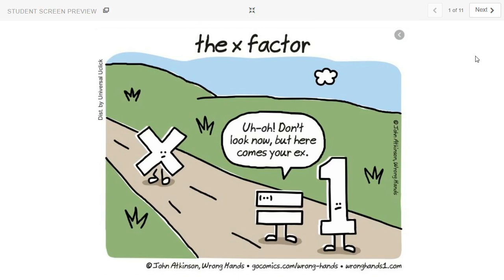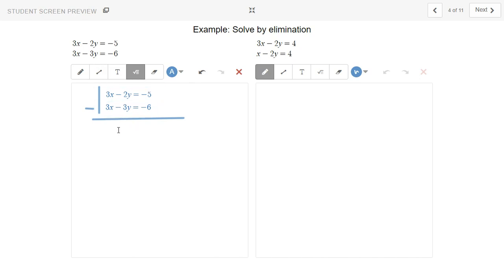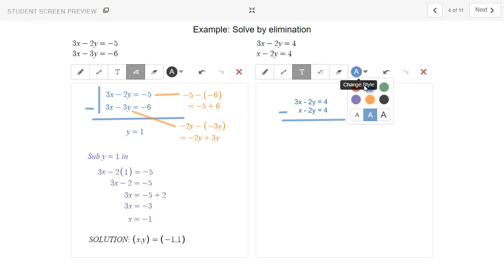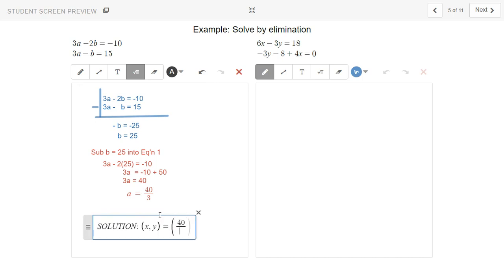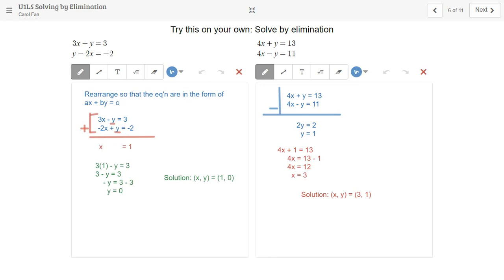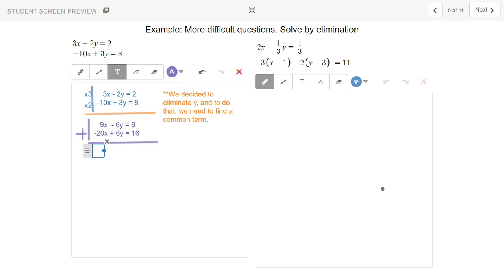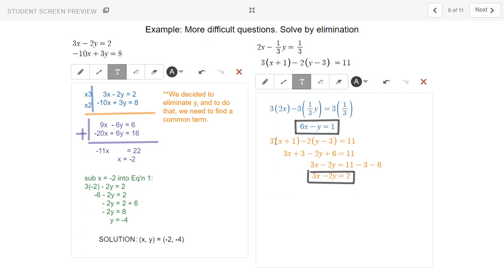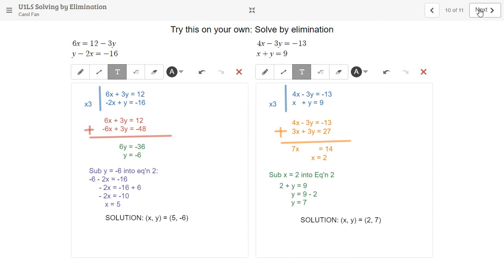Solving by Elimination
Finding solutions by elimination
MFM2P / MPM2D